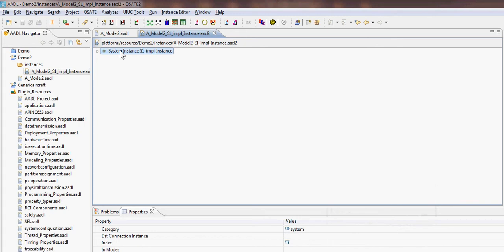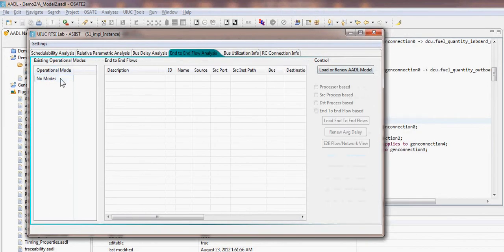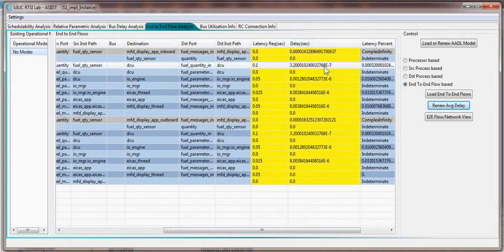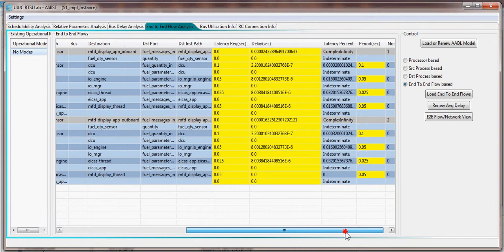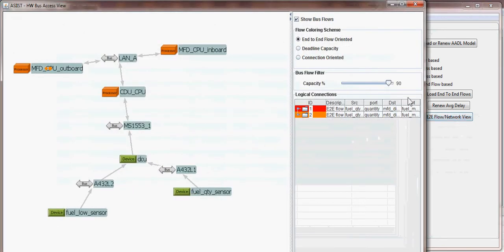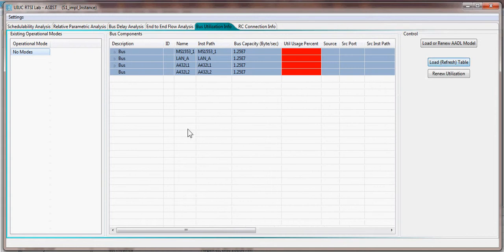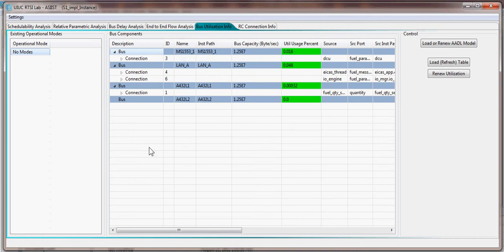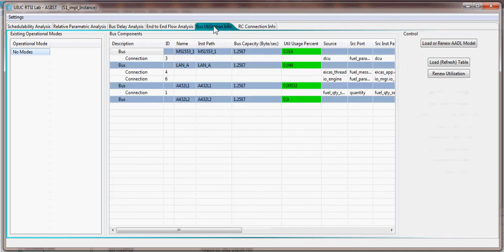ASIIST End to End Flow Modeling Demo (3/3) -- Latency analysis, Bus utilization, Network path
This is a demo of ASIIST for recent new features. We will show how to build an AADL end to end flow model through ASIIST in three demos.

In this third demo, we will show what kind of information ASIIST can provide to the user by using the End to End flow model that we have built. Latency of the end to end flow can be analyzed and managed by saving requirements or assumptions and tested real measurements. Bus utilization can be viewed in another tab to identify any problematic bus components in the model. Also a graphical view of the hardware network topology and the data that goes through the network is visualized.

Summary of demos
First demo - Software Modeling and Resource Assignment
Second demo - End to End Flow input
Third demo - Latency analysis and requirement, Bus utilization, Network path view